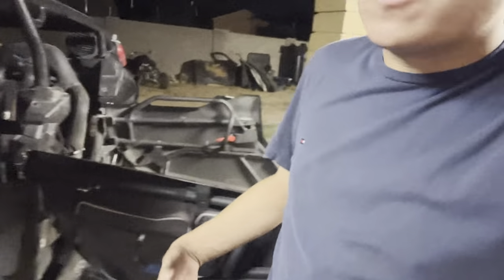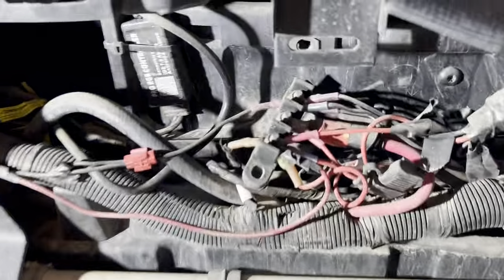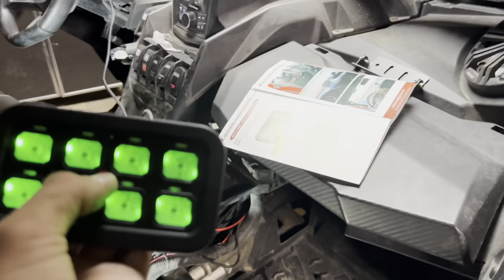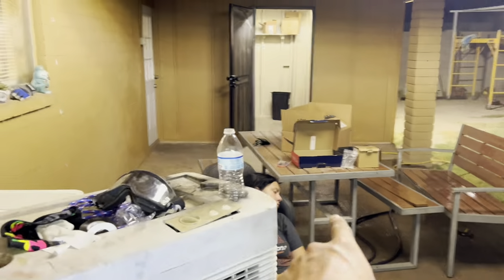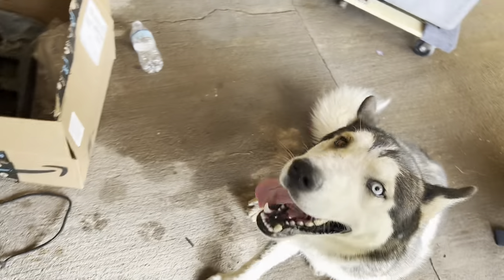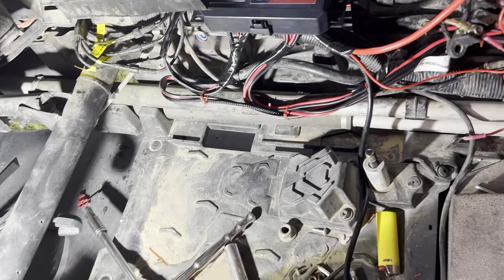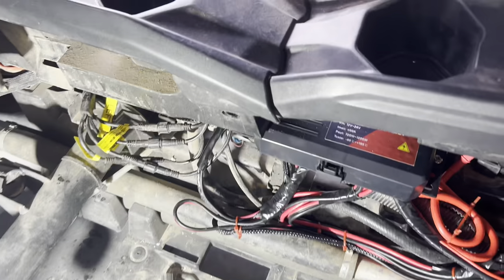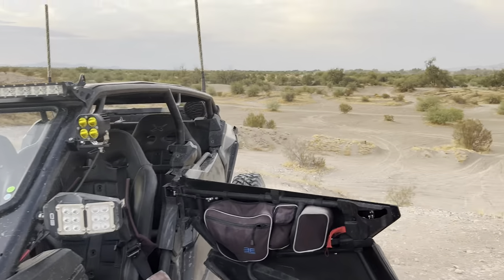Control panel install on can am x3 and 339 off roading